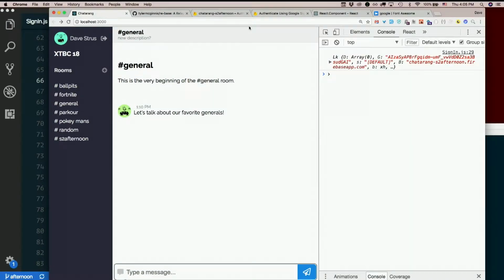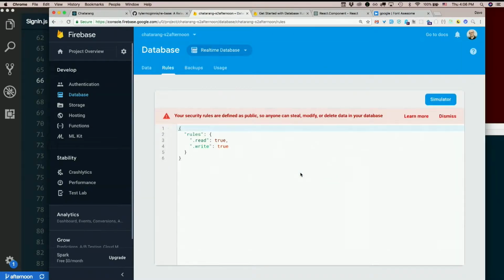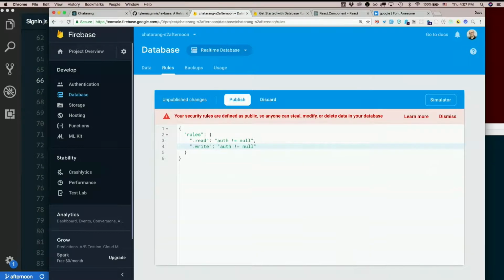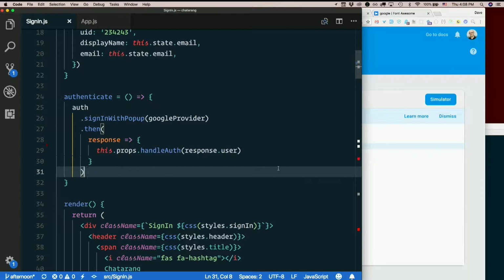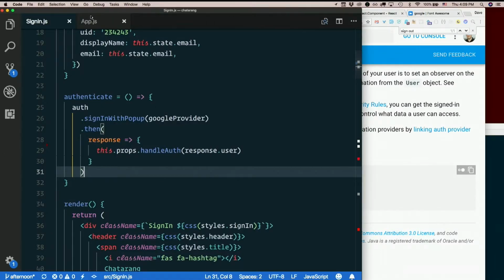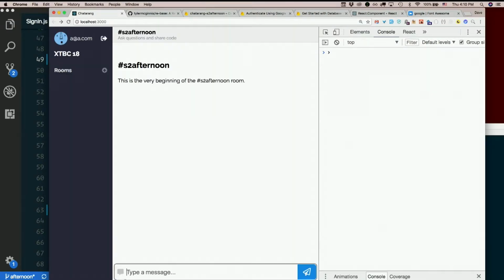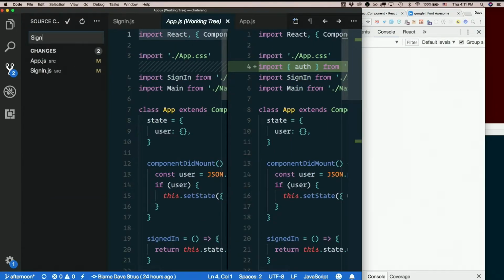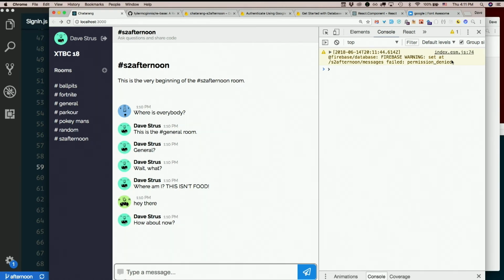Day 8 - Afternoon, part 11: Firebase database rules - XTBC 2018 Session 2